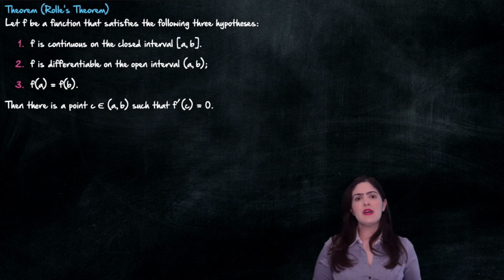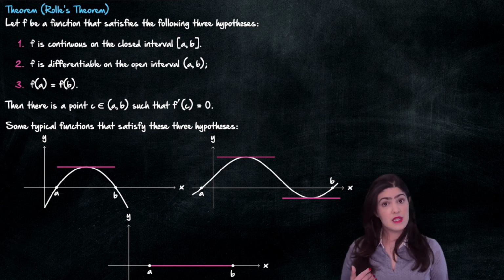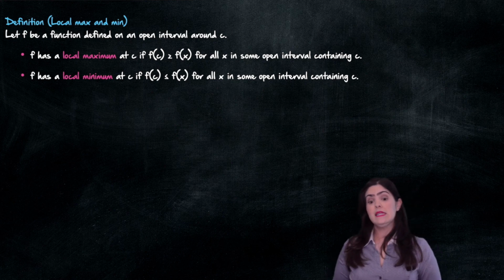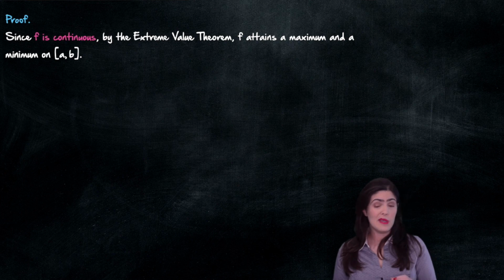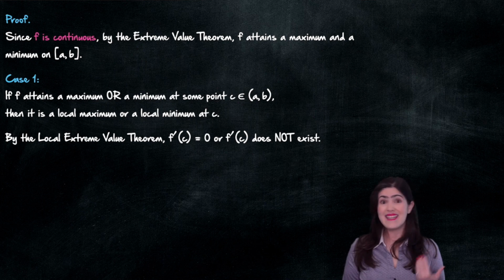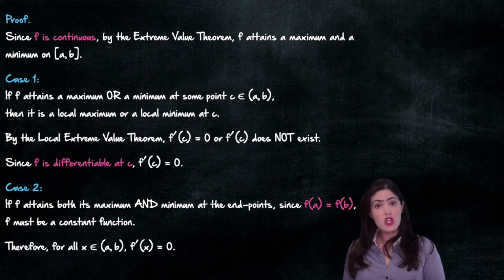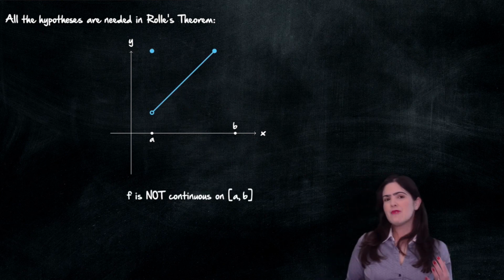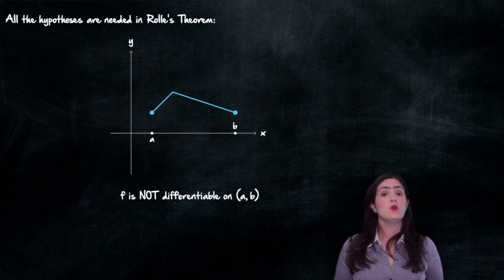7.10 Rolle's Theorem Theorem